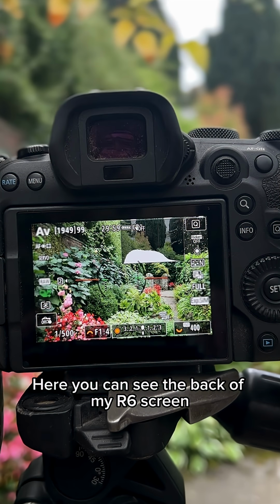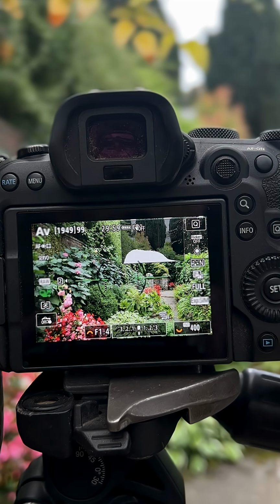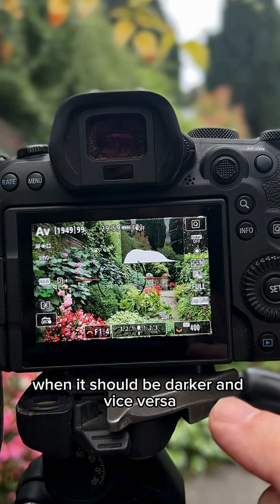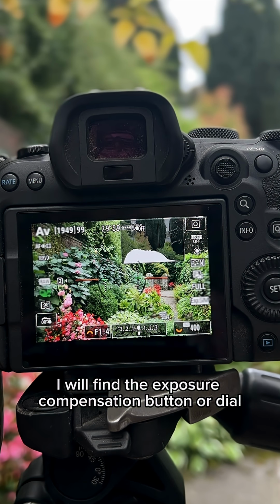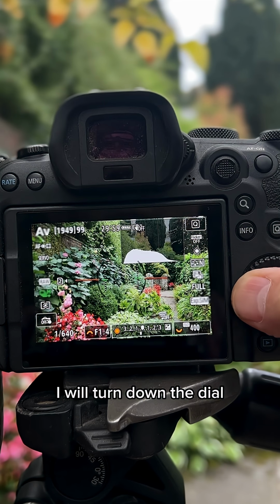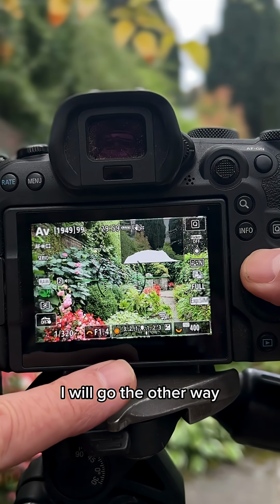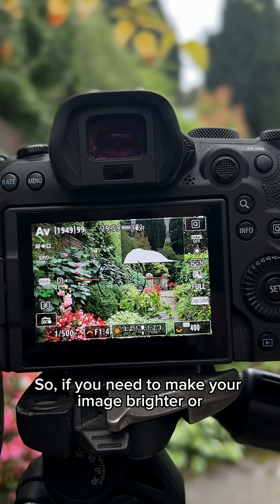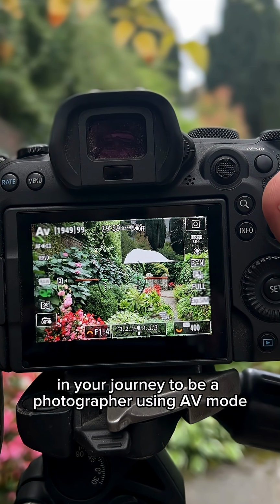Exposure compensation in AV mode